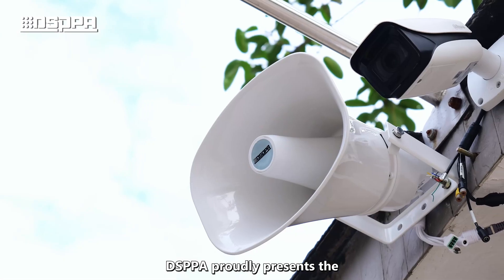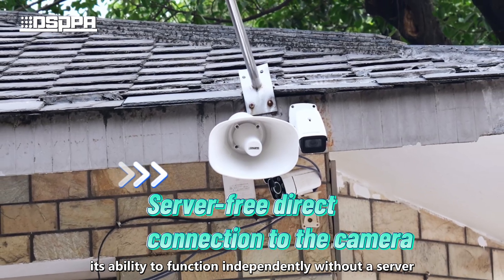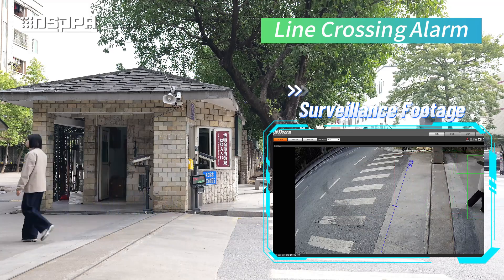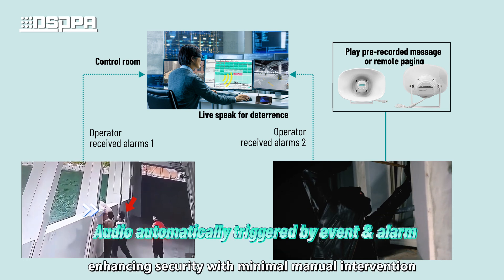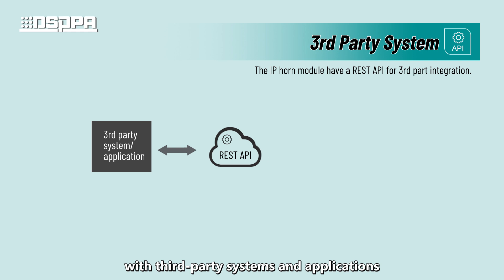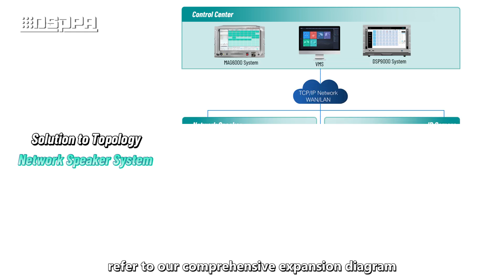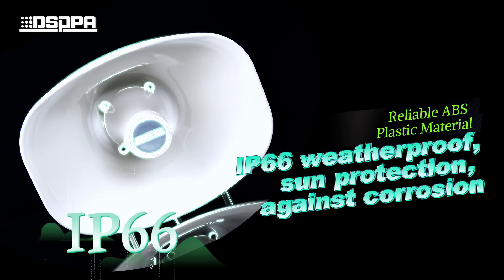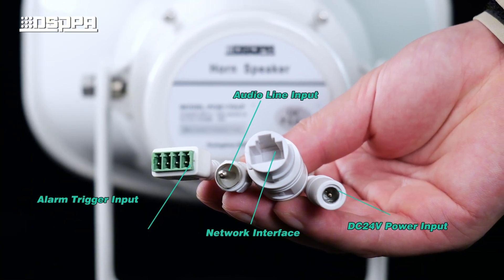DSPPA | POE170VF 15W ONVIF IP Horn Speaker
Interested in the POE170VF 15W ONVIF IP Horn Speaker?

✅ Supports ONVIF protocol, seamlessly integrating with surveillance cameras for automated alert triggering.
✅ Supports SIP 2.0 protocol, allowing SIP phone calls and multicast streaming.
✅ REST API available for smooth integration with third-party systems and applications.
✅ Operates across three major systems simultaneously: MAG6000, DSP9000, and Video Management System.

Creating the Best, Sounding the World.